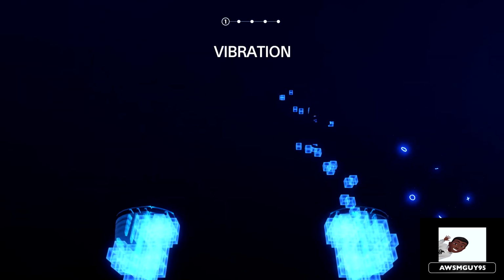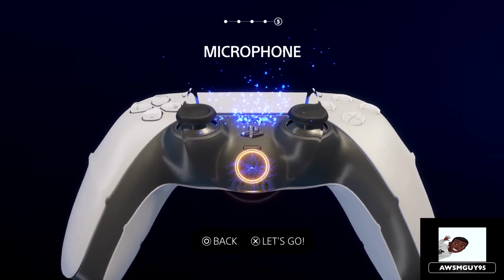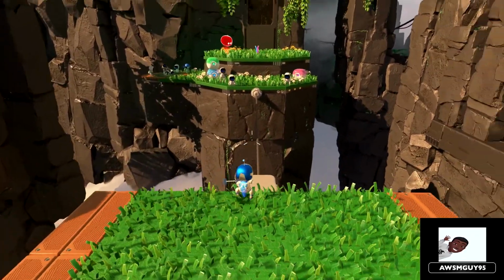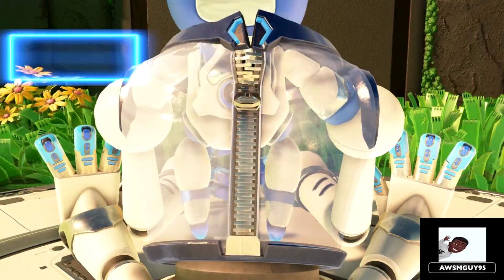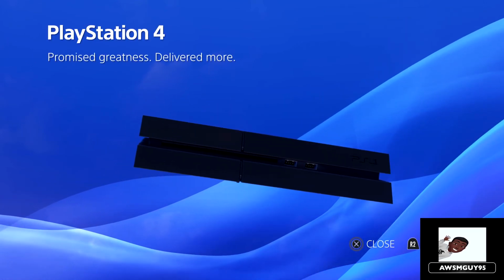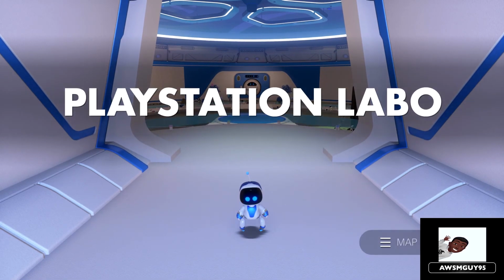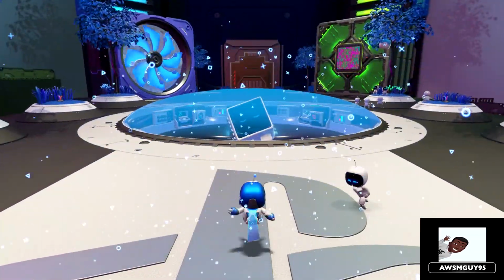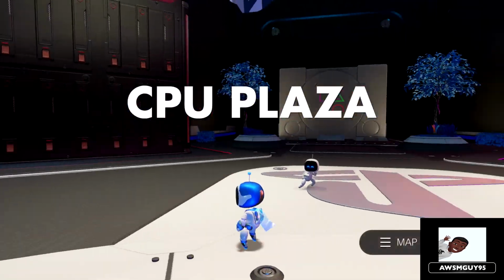Astro's Playroom (PS5) WALKTHROUGH Part 1 (HD)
Episode 1: I Don't Even Have to Use VR